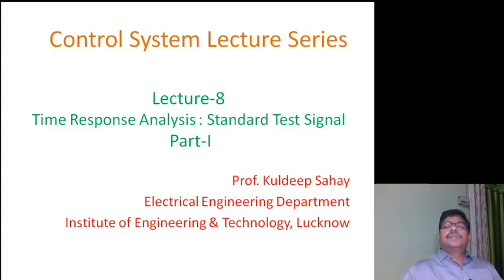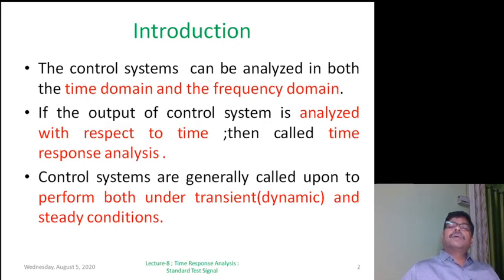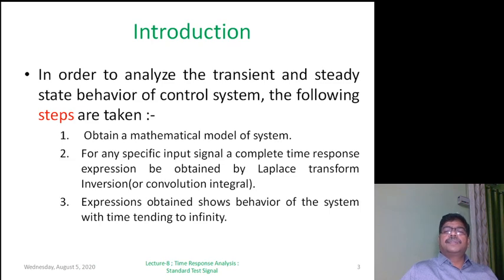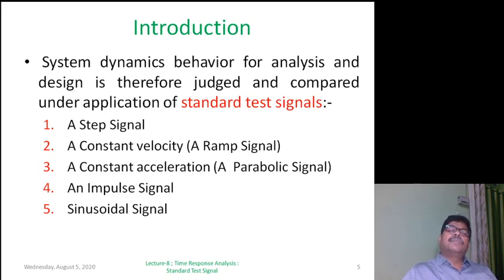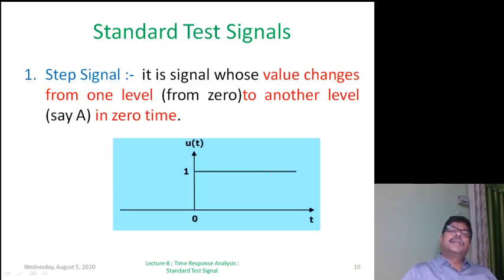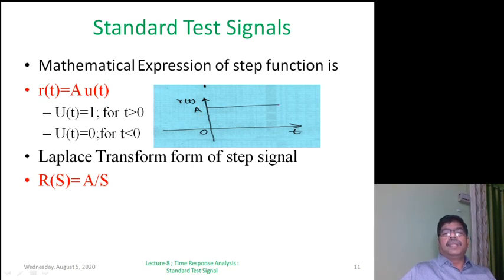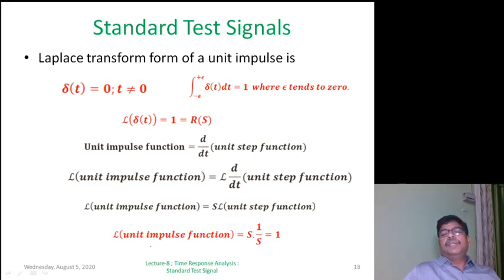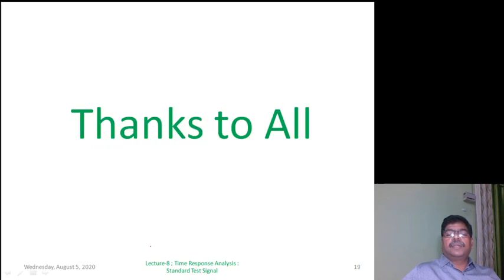Time Response Analysis Part-1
In this you tube video  one can learn about fundamental reason for time response analysis of control system and various standard test signal.